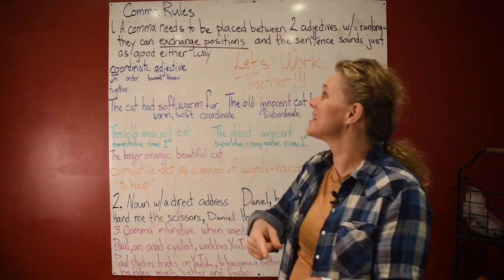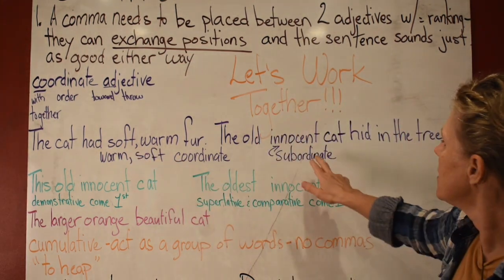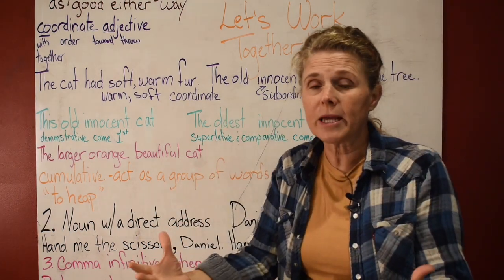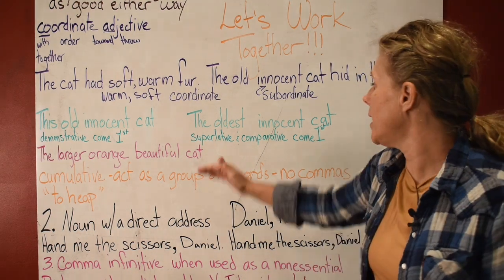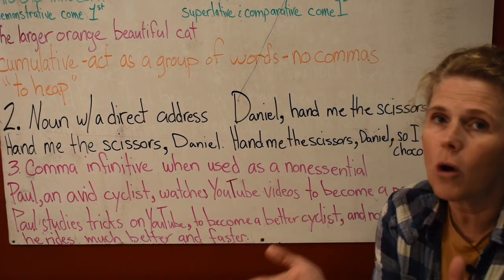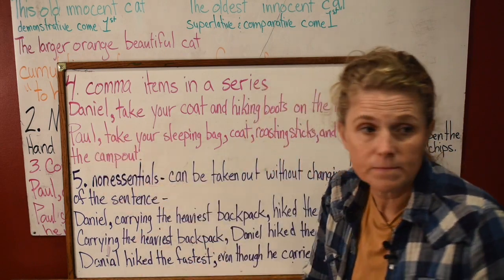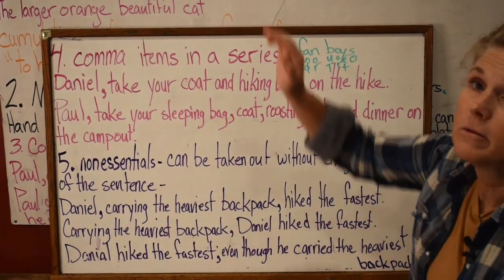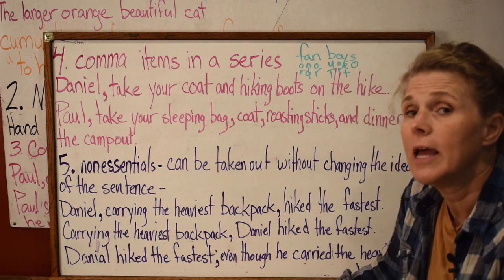Lesson 58: How to Teach English Grammar-Comma Rules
Comma Rules: Comma between 2 adjectives, Noun with a direct address, Comma infinitives when they are nonessentials, Items in a series, Comma nonessentials, coordinate adjectives, subordinate adjectives, Let's work together!!